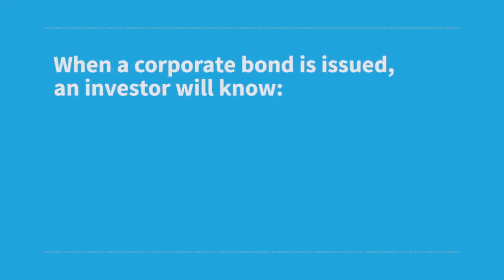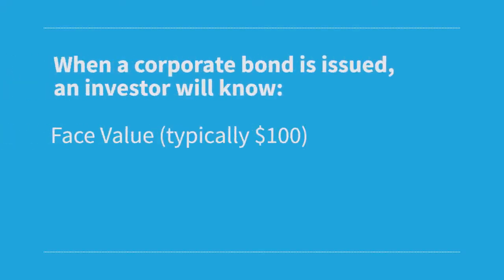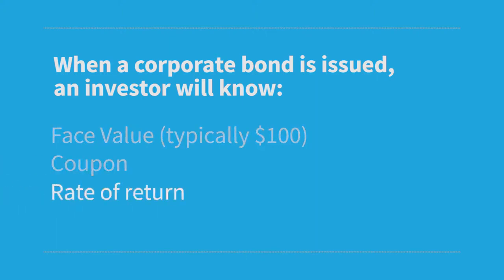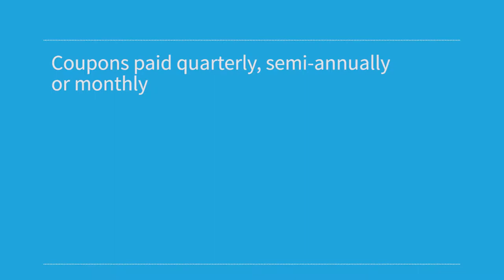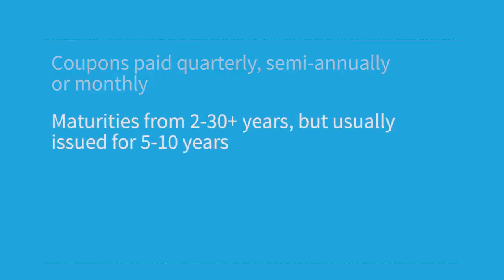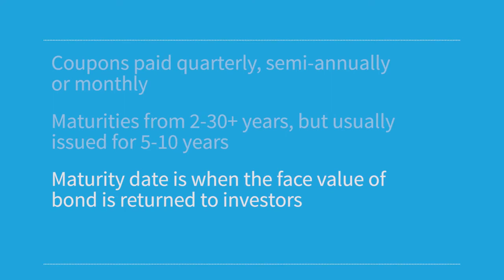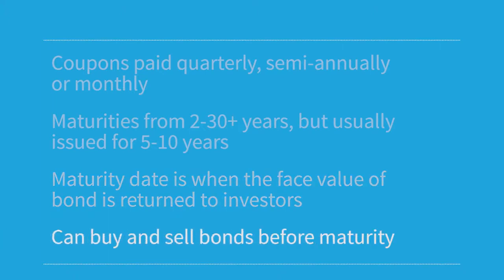How do Corporate Bonds work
Presentation of Corporate Bonds, Bond Market, what are Corporate Bonds for investment.